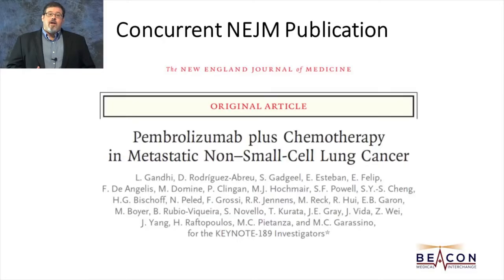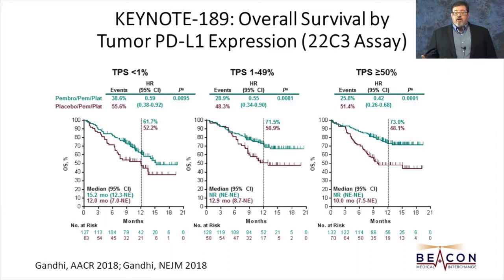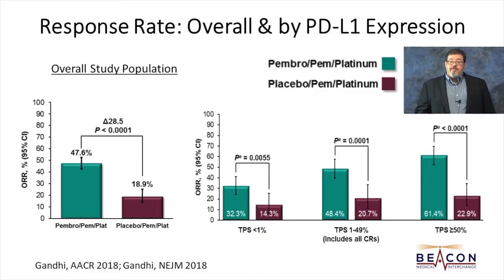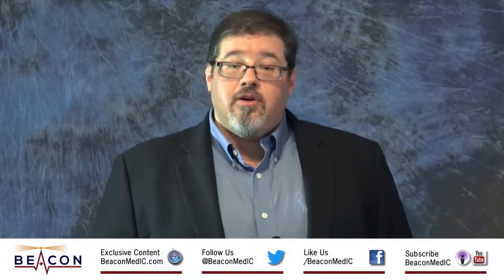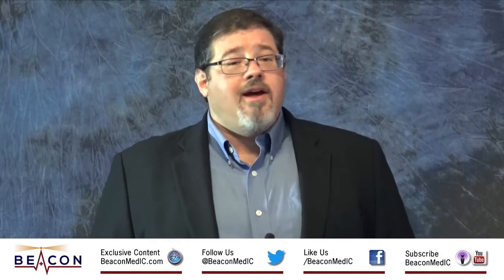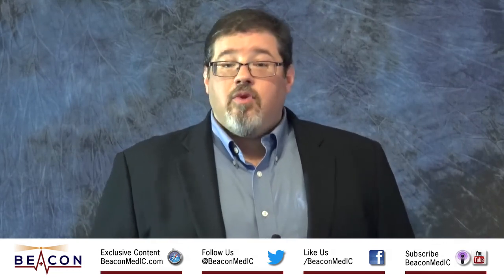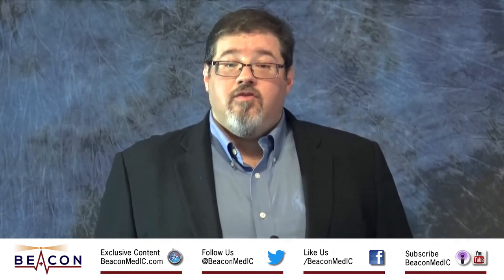KEYNOTE-189: Key Summary of a Practice-Changing Trial in Advanced Non-Squamous NSCLC (BMIC-030)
Dr. Jack West reviews the trial design, efficacy endpoints, and toxicity results of the KEYNOTE-189 trial of pembrolizumab or placebo added to cisplatin or carboplatin with pemetrexed chemo in advanced non-squamous NSCLC with any PD-L1 expression.

for more media & information.